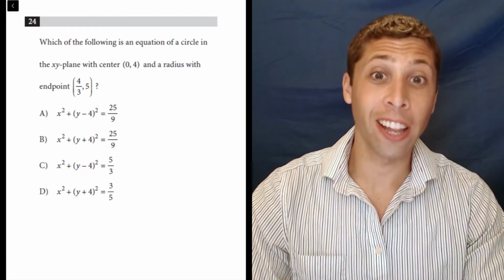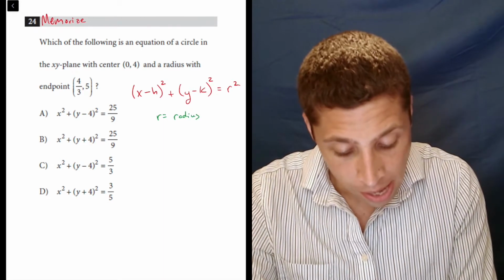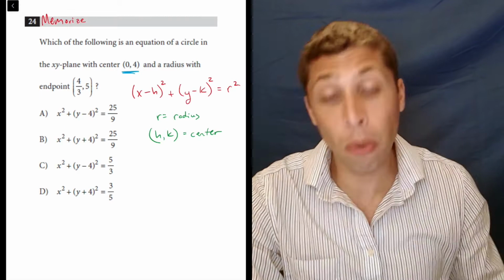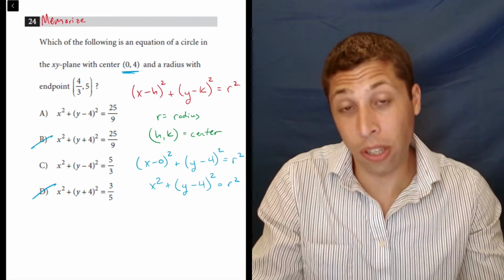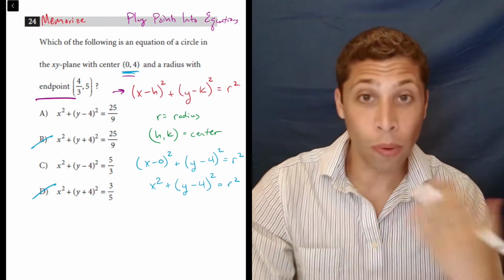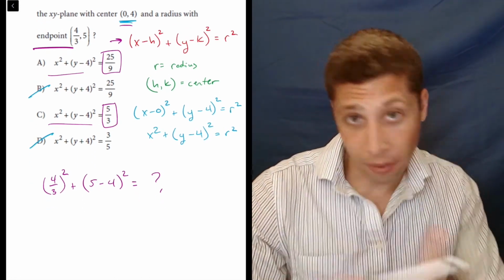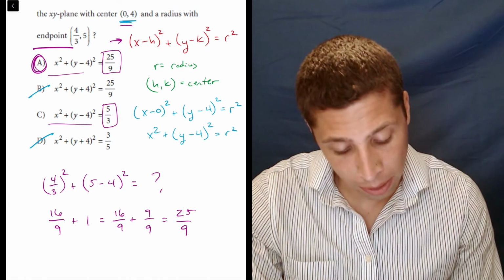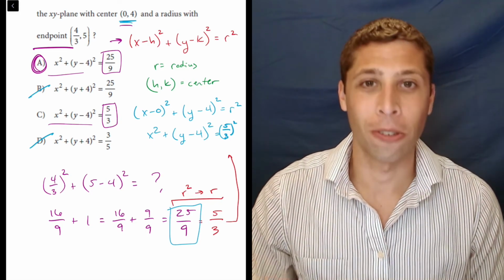SAT Test 1, Section 4, Question 24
Find the Circle Properties Packet (and all other topics) in my SAT Packets Study Guides: